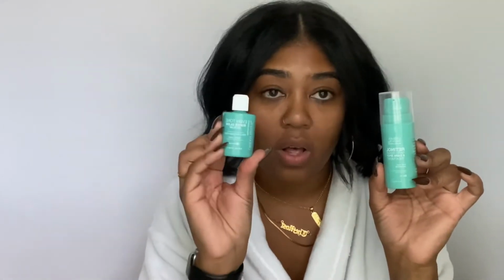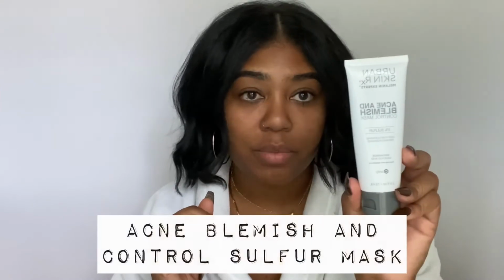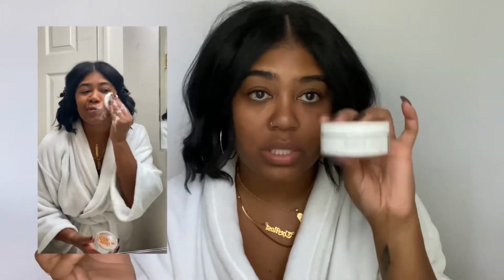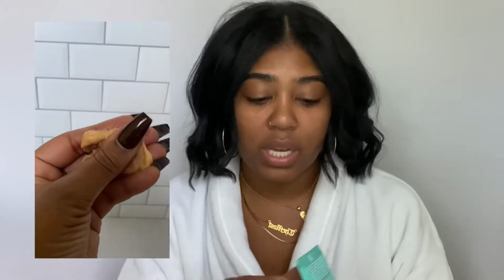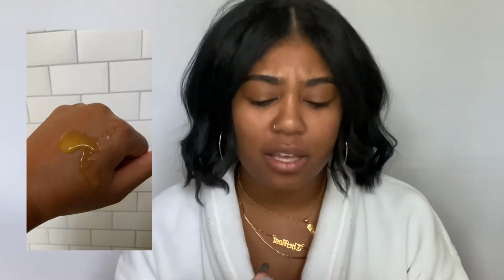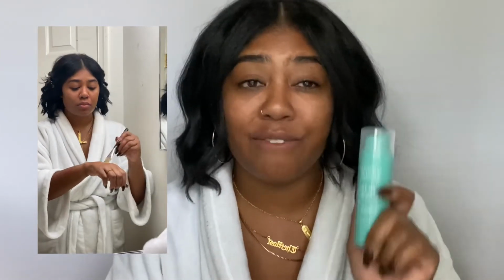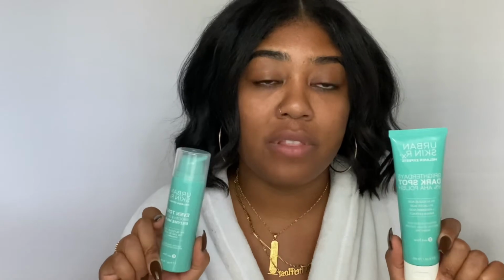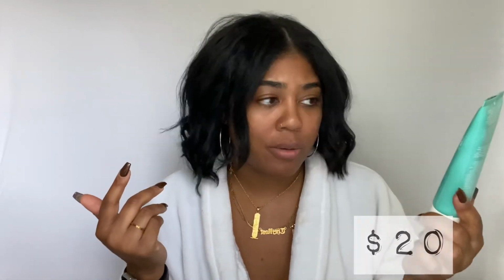Skincare Review: @UrbanSkinRx 8% AHA Polish, Enzyme and Sulfur Masks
Hey everyone I'm back with another skincare video highlighting Urban Skin RX which is now available at over 4,000 Walgreens locations I already love them but tried some products that were new to me. If you're looking for products to help you with texture and tone of your skin or acne prone, take a look at these.

Even Tone Essentials Starter Kit
Brighter Days Dark Spot 8% AHA Polish
Even Tone Smooth & Glow Enzyme Mask
Acne and Blemish Control Mask
TIMESTAMPS
00:25 Intro
01:49 Product Overview/Demo
09:00 Pricing and Final Thoughts